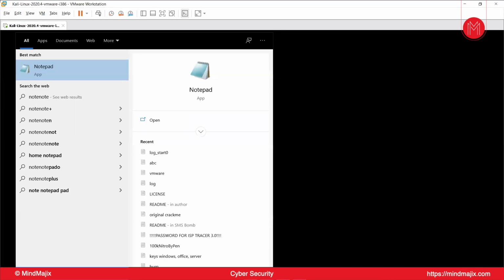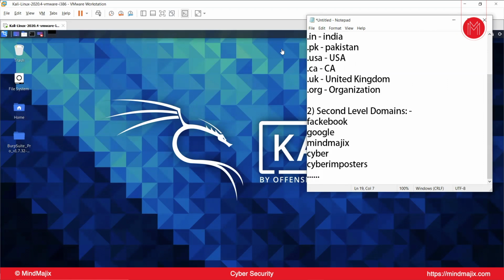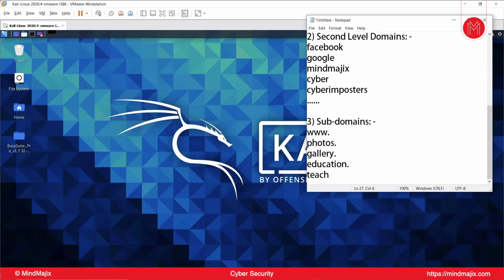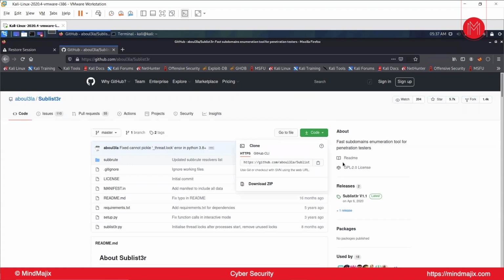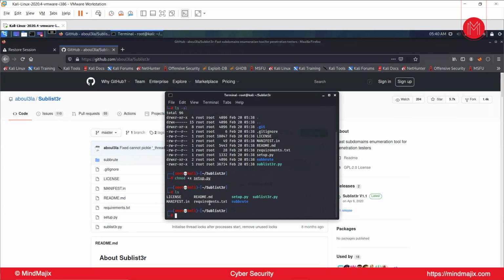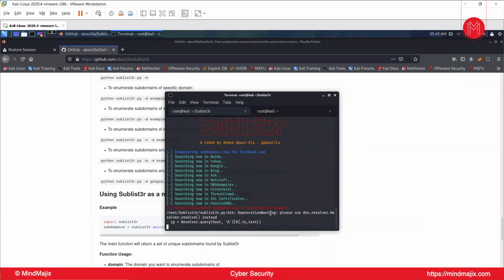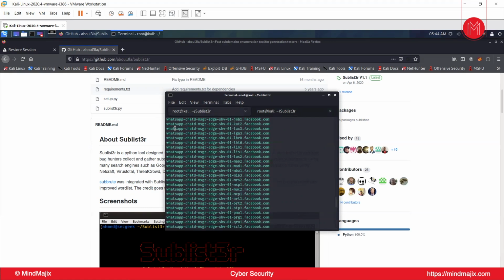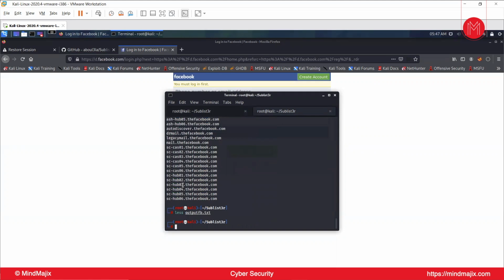Levels of Domain, Sub-domains Explained | How to Use Sublist3r in Kali Linux | MindMajix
In this video, we explain what a domain is, the different levels of domains (Top-Level Domain, Second-Level Domain, Third-Level Domain), how subdomains work, and how to use Sublist3r, a popular tool for subdomain enumeration in ethical hacking.

Whether you're learning cyber security, or preparing for a bug bounty or CTF challenge, this video gives you a complete overview with examples.

👉 Following are the topics we covered in this Types of Domains video:
00:00:17 Introduction
00:00:48Top level domains
00:02:37 Second level domains
00:03:11 Sub-domains
00:05:44 Second Sub-domains
00:06:44 Sublist3r tutorial

✅ About MindMajix's Cybersecurity Training:
MindMajix's Cyber Security training program is delivered in a blended format with live instructor-led online learning and self-paced videos. Through 24 hours of instructor-led sessions and 20 lab & exercises, you will cover the practical skills that ensure learners gain hands-on experience in implementing cyber security solutions. You will explore tools, techniques, and technologies used in modern cybersecurity and receive the MindMajix Cyber Security Certified Professional Certification upon completion of the program.

🔑 Key Features
👉 24/7 Support.
👉 Real-life Projects.
👉 Get Certified.